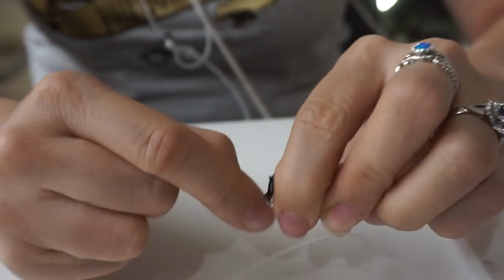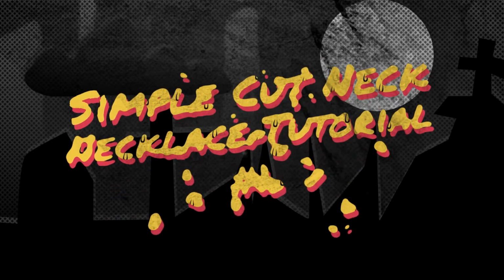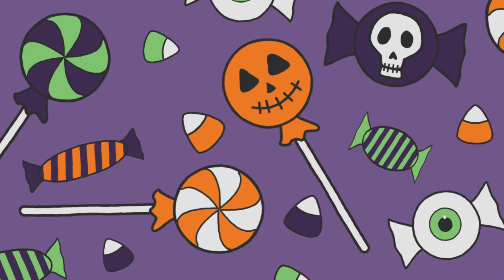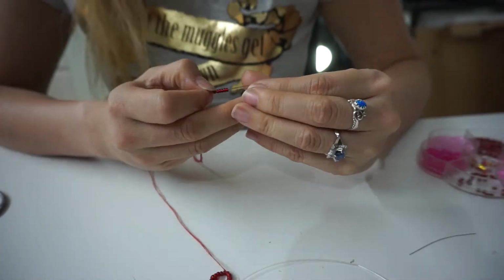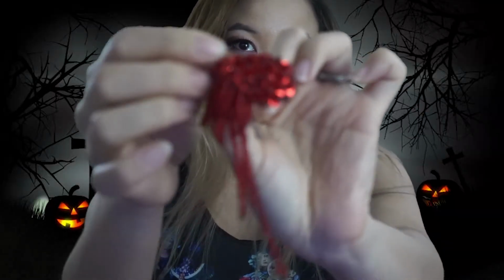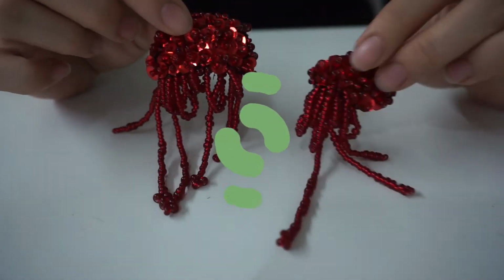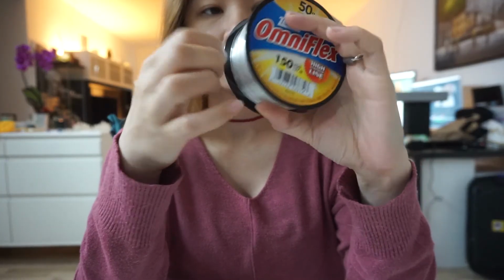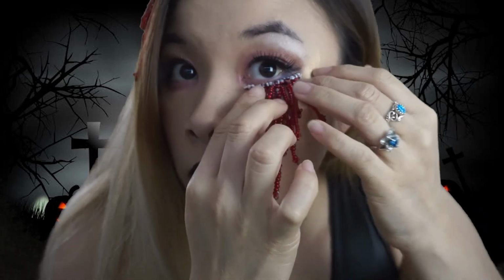How to Make DIY 4 Bloody Injury Jewelry Pieces | 31 Days of Halloween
In this video I'll show you how to make DIY 4 Bloody Injury Jewelry Pieces! This is continuing my trend of the 31daysofhalloween

I've done several tutorials on bloody jewelry styles.  I think these are really unique and and interesting.  I do hope these spark your imagination to try some or come up with your own ideas!